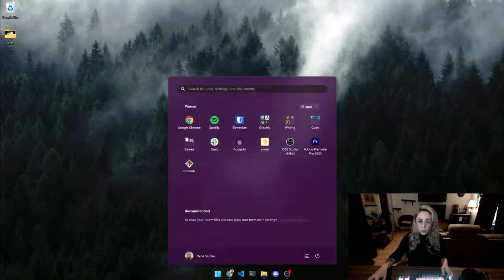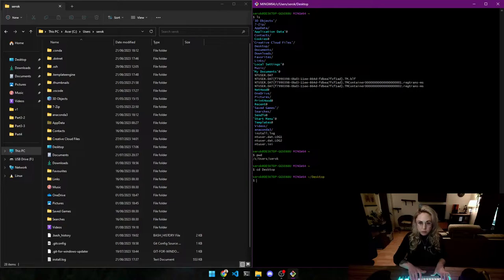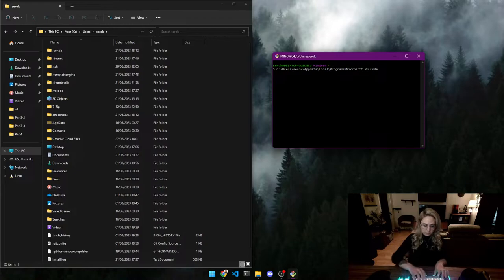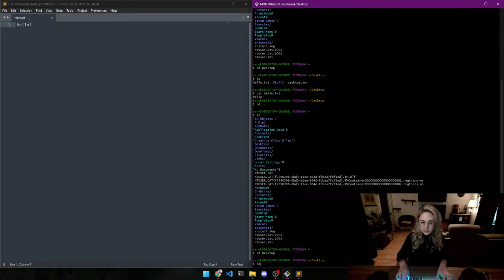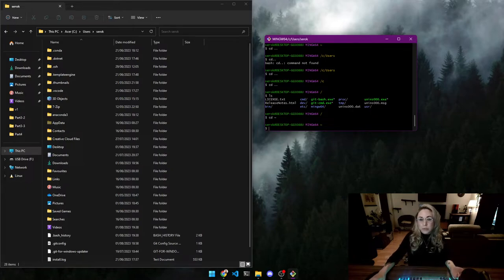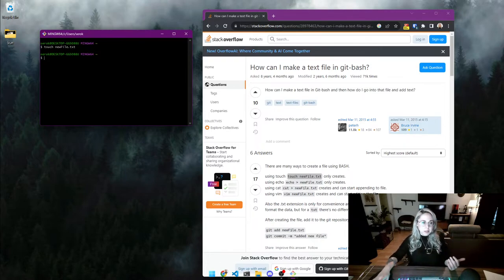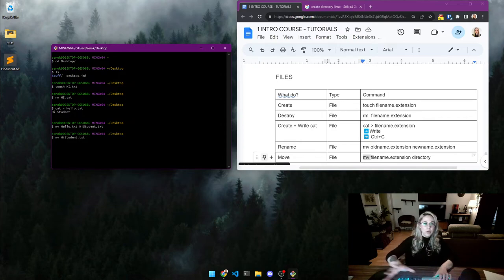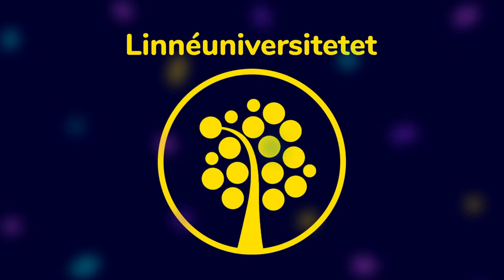W2 Tutorial 2 - The Terminal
🚀 Getting Started with the Terminal: Basic Commands and Navigation Explained 🚀

In this video, we dive into the basics of using the terminal with a focus on Git Bash and Windows Terminal. We start by exploring how to navigate directories, check your current path, and list files and folders using simple commands. You’ll learn how to move between directories, open files, and start programs directly from the terminal. We cover essential commands such as ls, pwd, cd, and start, and demonstrate how to handle spaces in file paths using quotation marks. You'll also discover how to create, rename, and delete files and directories, and how to use autocompletion for efficiency.

🔑 Key Topics:

- Navigating directories with `cd` and `ls`
- Checking your current directory with `pwd`
- Opening files and starting programs
- Handling spaces in file paths
- Creating, renaming, and deleting files and directories
- Using autocompletion for commands

Whether you’re a complete beginner or looking to refresh your skills, this tutorial will help you get comfortable with basic terminal operations and commands.

Enjoy the video and happy terminal exploration! 🎉